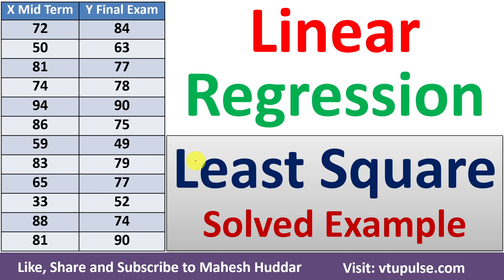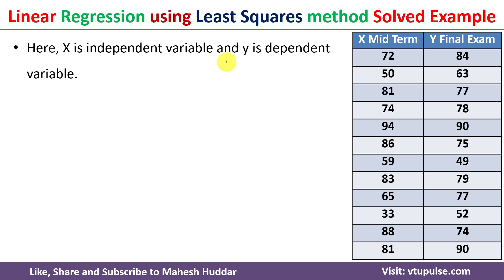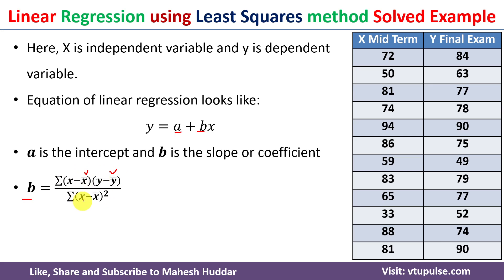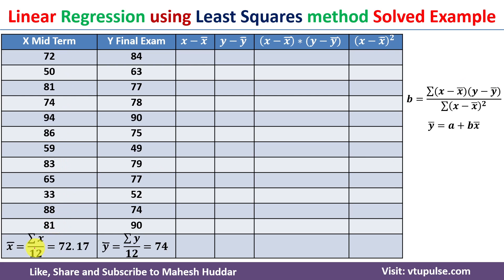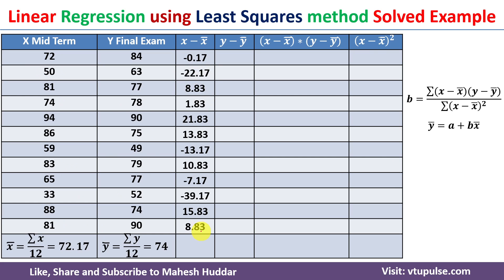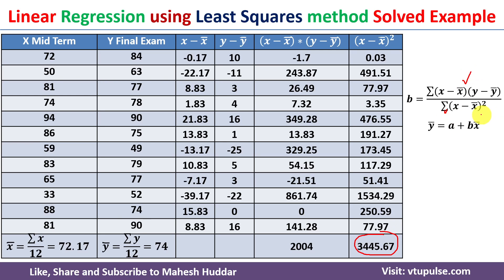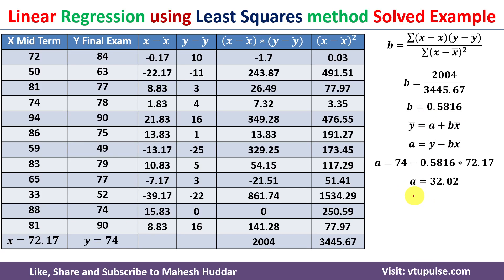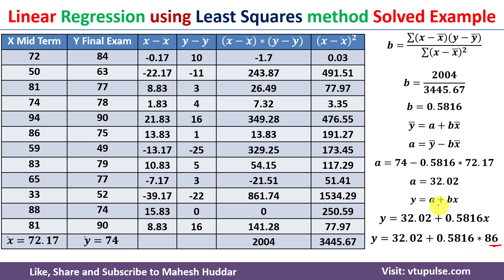Linear Regression using Least Squares Method in Machine Learning Data mining and ML by Mahesh Huddar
Linear Regression Using Least Squares Method in Machine Learning Data mining and machine learning by Mahesh Huddar

The following table shows the mid-term and Final Exam grades obtained by the students in the database course.
Use the method of Least Squares to find the equation for the prediction of the student's final exam grade based on the student's midterm grade in the course.
Predict the final exam grade of a student who received an 86 in the midterm exam.